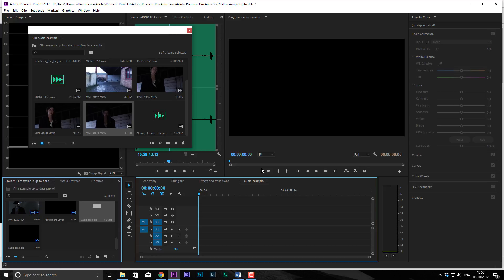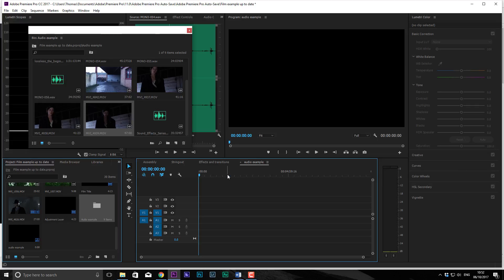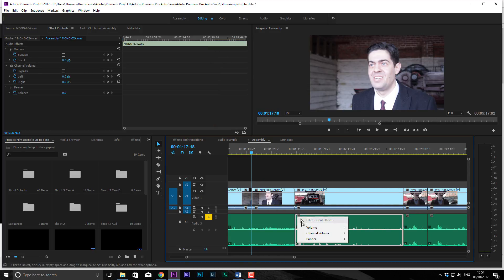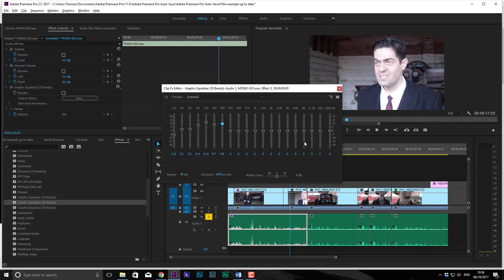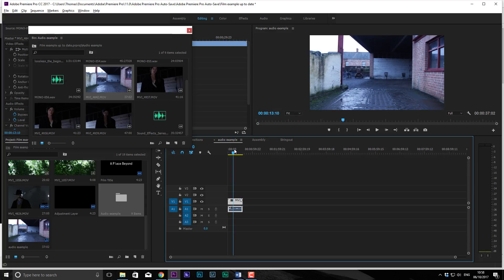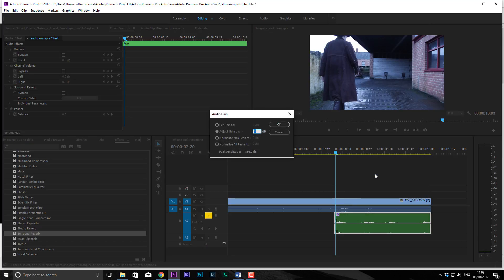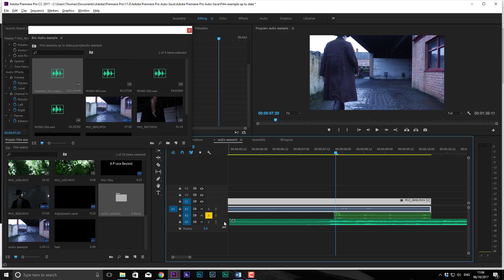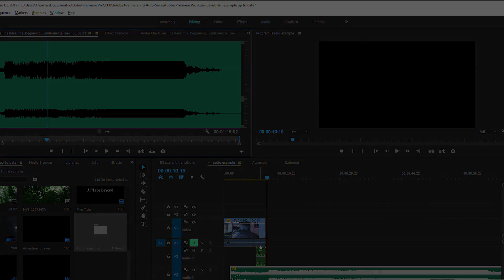Audio Effects and Editing Sound with Adobe Premiere Pro CC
Adobe Premiere Pro CC is used by people in order to create films and videos and manage to edit them in the needed way. In this video, we are going to focus on the audio part and the different audio effects that could be applied to the sound.

We have to say that sound is very important and it could actually make or break a film; they always say that a not-so-good picture could always be forgiven, but a bad quality of sound will not. You want the audience to hear what the actors of your movie or film are saying in order to pay attention and that's why sound should be always paid great attention to.

There are lots of things to be done with Adobe Premiere when it comes to the sound, such as the sound effects, the ambiance that could be added to the background, the dialogue, the sounds in the background. It is always good to camera record as many original sound effects as you can because you will find out that filming in that environment, the sounds will be more natural and it saves you from having to go and edit those sounds to make them sound more natural.

The first thing we are going to talk about in this video is how to fix a dialogue and how to edit a sound. We will first go to the Assembly and play through the dialogue scene that you have assembled and click on the part of the video related to the sound which you want to edit and as easy as it appears with the picture thing, you could do the editing part of the sound through the 'Effects Control'; just make sure that you have changed the layer to the audio.

Editing the video with Adobe Premiere is actually interesting for the different options that are found there, such as controlling which will be louder, the right speaker or the left one and how high or low it would end up being. This could be done through the Assembly bar by right clicking on the video part and choosing what you want to do, and it could be also controlled through the Effects Control window, it will all depend on which one you consider easier for you to deal with.

Sometimes there are several problems that appear along the video which you might want to solve and deal with, there might be a lot of noise in the back which you want to get rid of, or you just might want to give a base or more crisp sound to your audio. Going to the effects part on the left side of the screen, you will find lots of effects which you could apply to your audio and the ones which we might consider the best include the 'Graphic Equalizer' with the different bands and the more these bands are, the more precise they will be. There is also 'Parametric Equalizer' and 'Vocal Enhancer' which are considered the best ones to use according to our needs and what we have been through with our films and videos.

To show you how good these effects are, we will take you through the journey of exploring the "Graphic Equalizer'. The graphic equalizer might look not understandable for lots of people but it is not hard to deal with as it might look like. Changing the equalizer, you will realize that bringing the bases a little bit up will help in making the audio a lot more clear, but this will also depend on the voice of the actor; we usually bring the base up at the beginning and bring it a little bit down at the end in order not to be very sharp, and eventually leave the middle as it is.

That's how editing the equalizer happens and editing the parametric equalizer is almost the same with giving you the chance to play easily with the sound and change whatever you want about it. We love to stick to the graphic equalizer because it is more manual, although the parametric actually gives you ready-made options which could change the sound for you so easily.

Along editing the audio and making sound effects, one could actually just add a specific sound that is already found in the program and edit the time of it - as you can see the steps through the video - and it could be easily done through dragging the sound down to match the picture or part of the video that you want it to be used on.

The last thing you could add to your sound is the music, it usually comes at the end of the journey. Always pay attention to the layering of the effects and sounds: first the dialogue, the sound effects, your ambiance, and then the other stuff, it will always depend on what best suits you.

You could also check other videos on our channel related to using Adobe Premiere Pro for films, such as the color grading and masking tutorial the timeline and workflow editor as well as the final step which is about rendering and exporting the film or the movie